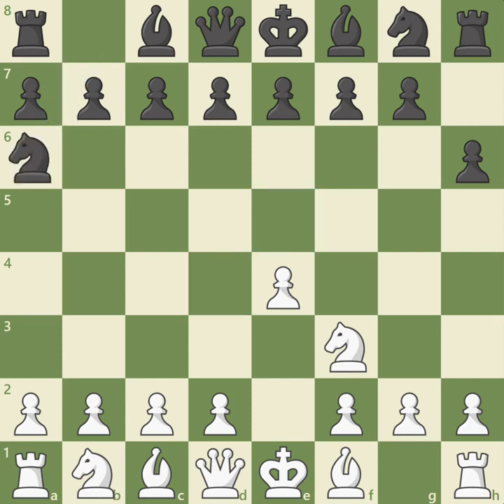04. Active Pieces [Opening Principles] Chess com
Active Pieces [Opening Principles]  BY Chess.com